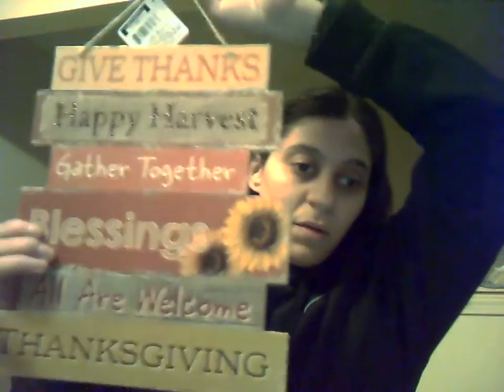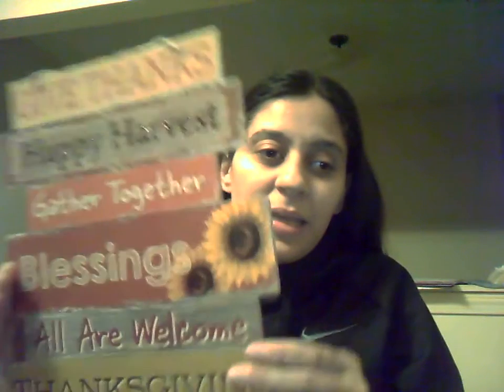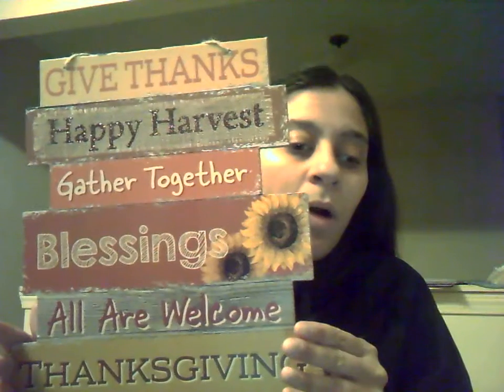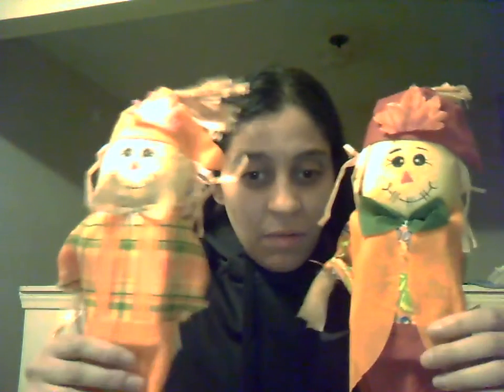Dollar Tree item review #4: Harvest and Thanksgiving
A few Harvest and Thanksgiving items.